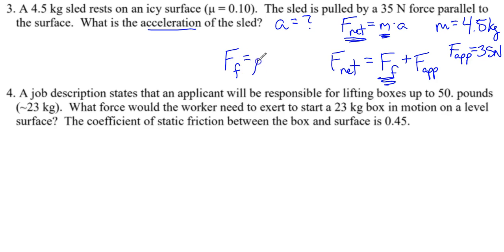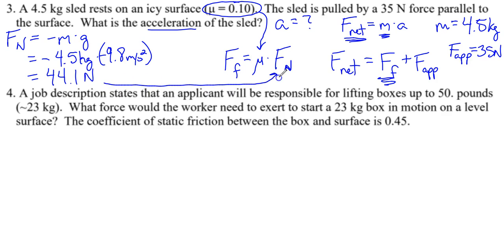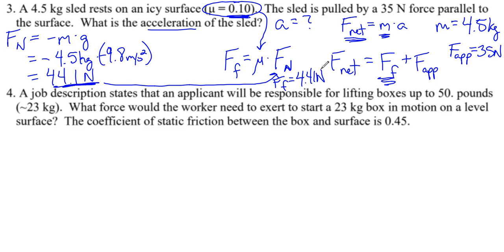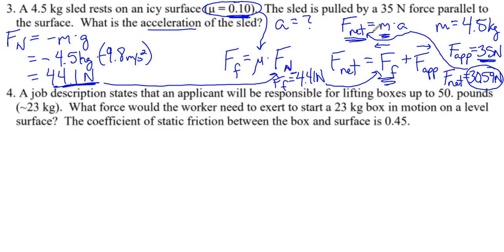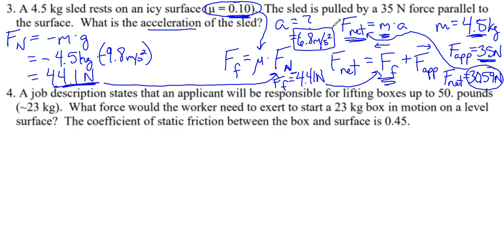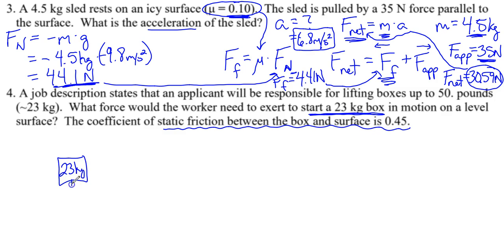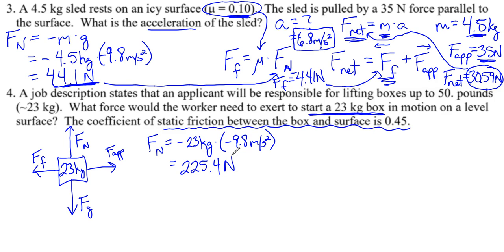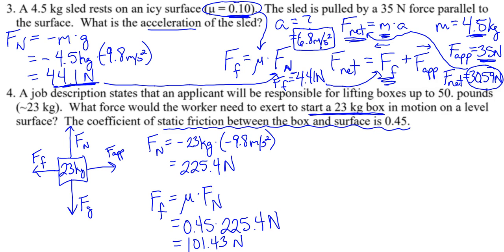D03Questions3&4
One-Dimensional friction #3 & #4